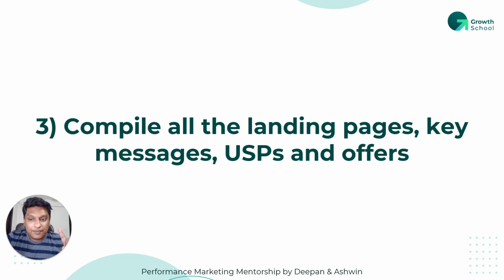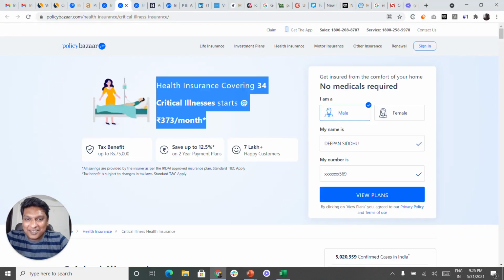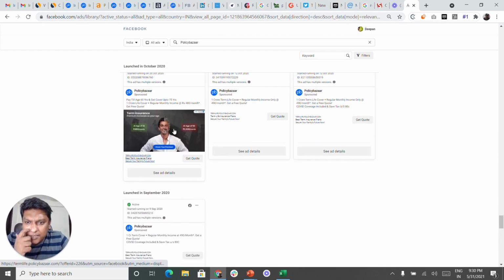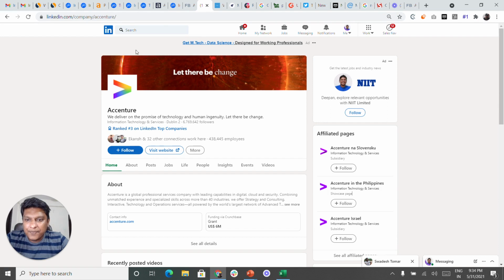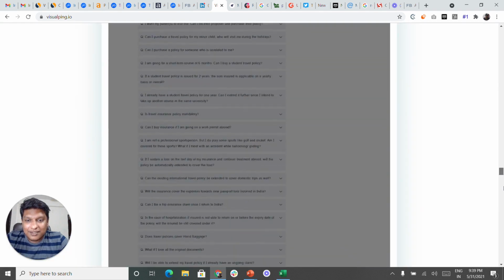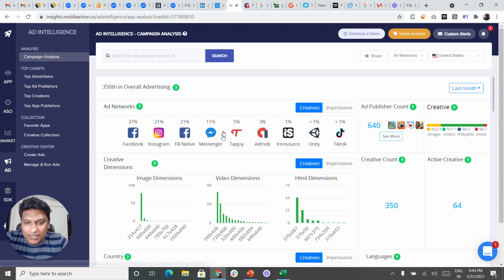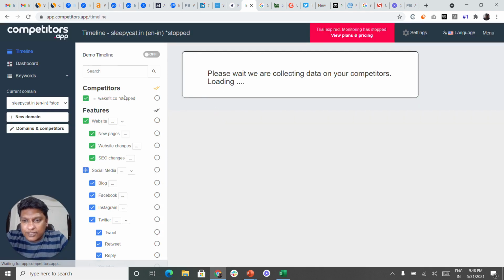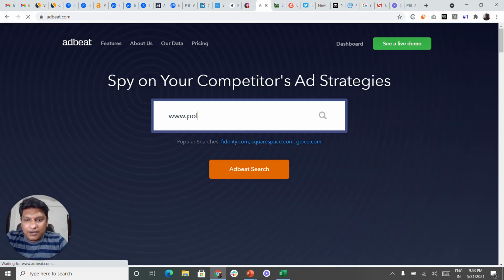Competitor Analysis Deep Dive W1P4 Part 2